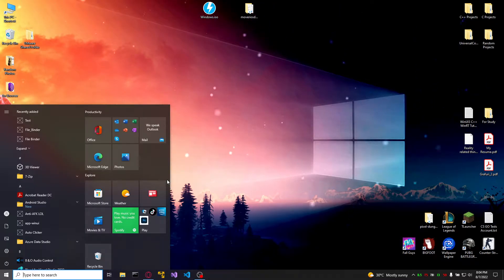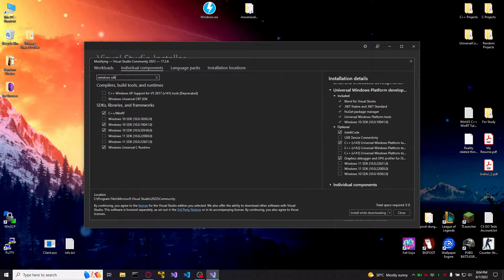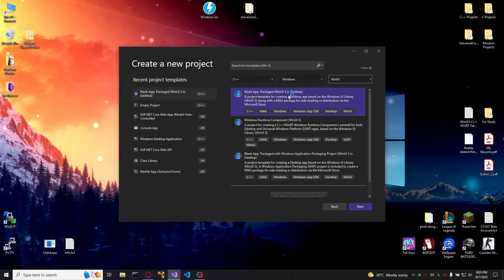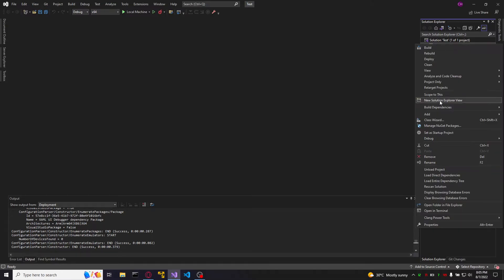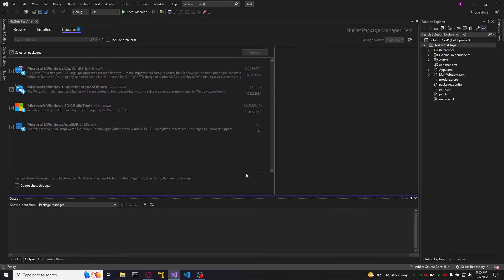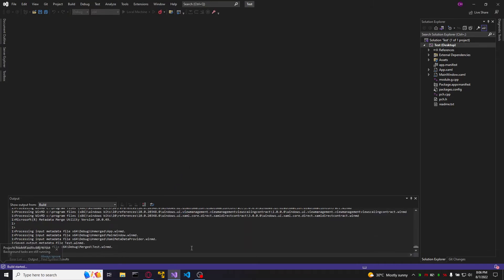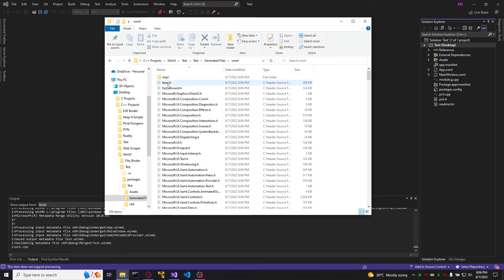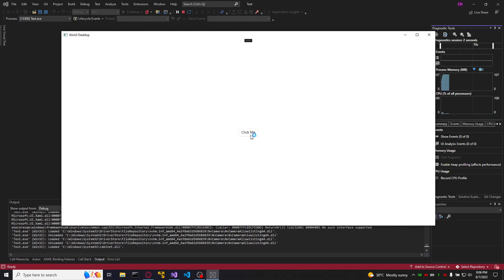WinUI3 with C++/WinRT - Getting Started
0:00 About
0:06 Prerequisites
0:40 Create a project
1:08 A check for VS 2022
1:25 Update frameworks
1:55 Testing